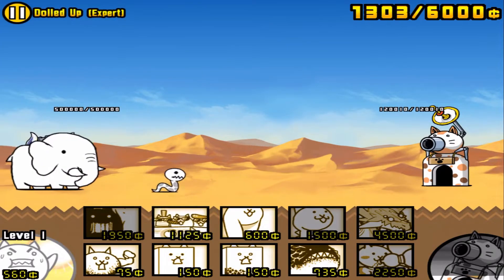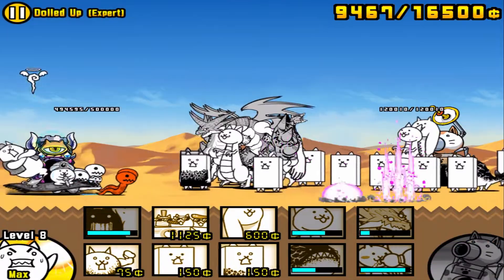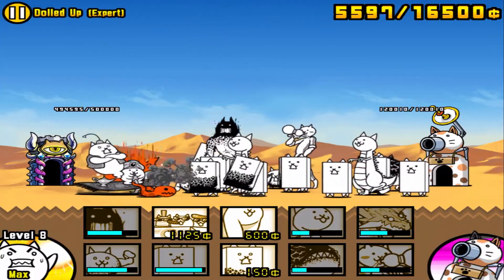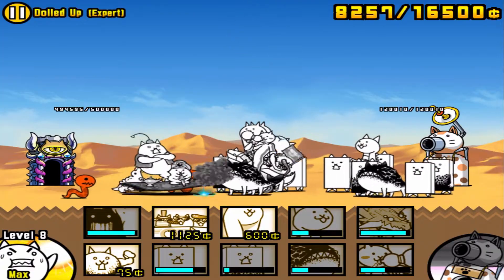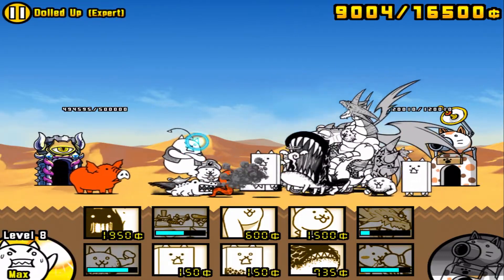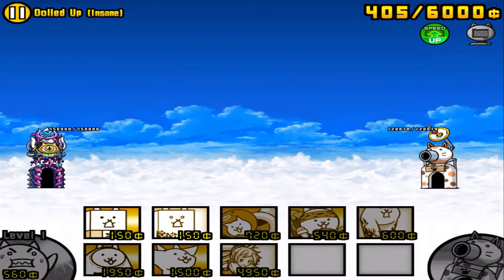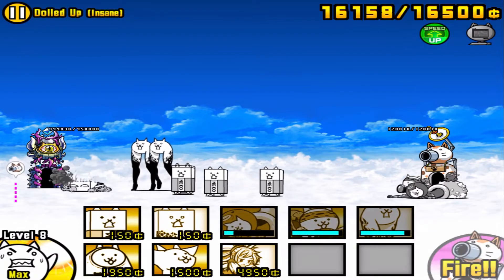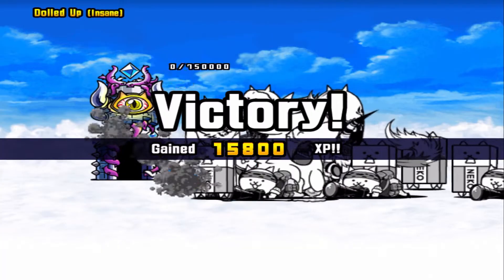Battle Cats - Dolled Up (Expert+Insane) is easier than you think | Doll Cats Awake Guide!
I just realized Nyalldin is a joke for Aladdin -_-
Hope this guide helps somebody, and I'm sorry I couldn't find a workaround for Octo-cat in the insane version of the stage. Nyalldin's wave just deals too much with 200% boost! Also sorry i haven't uploaded in awhile. No excuses here my bad guys. I'll try to upload more soon.
0:00 Dolled Up (Expert)
4:42 Dolled Up (Insane)